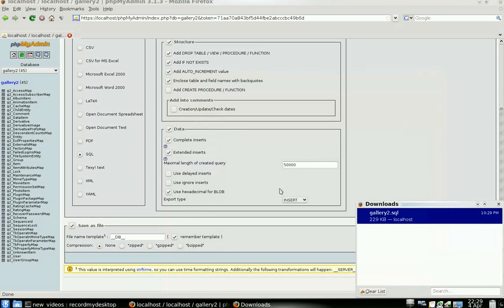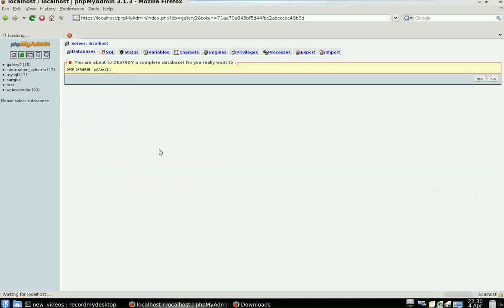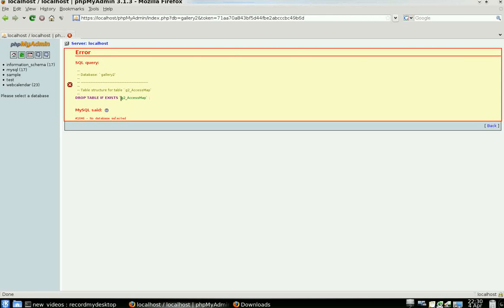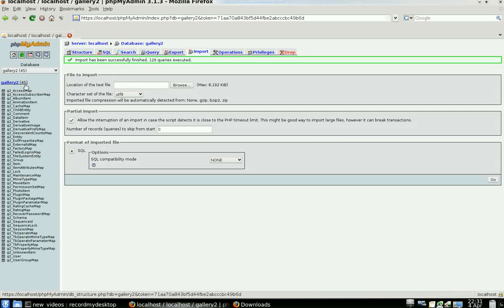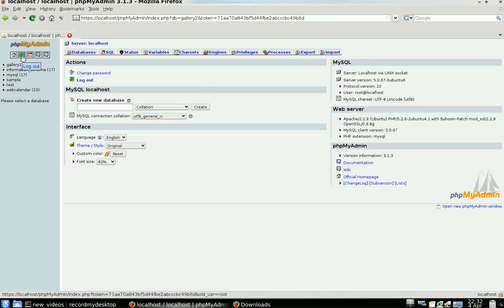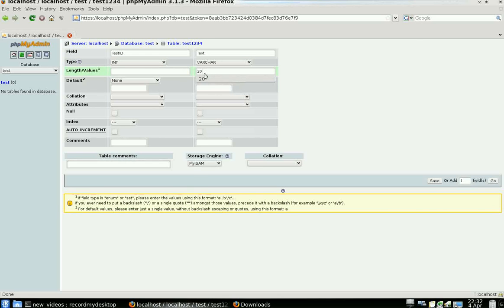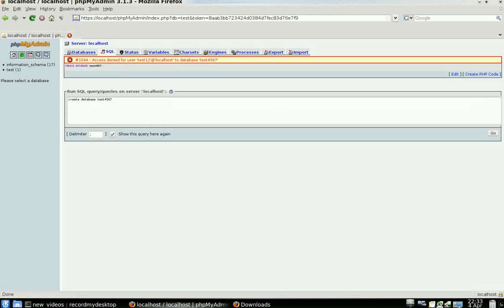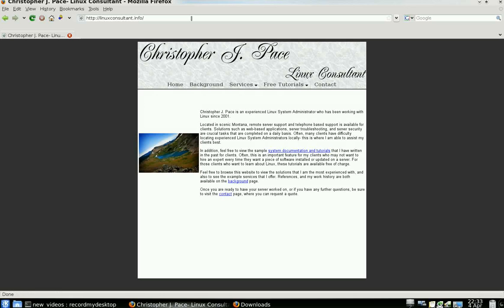phpMyAdmin Tutorial Part 2 of 2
phpMyAdmin tutorial on how to manage a MySQL database. Part 1 of 2